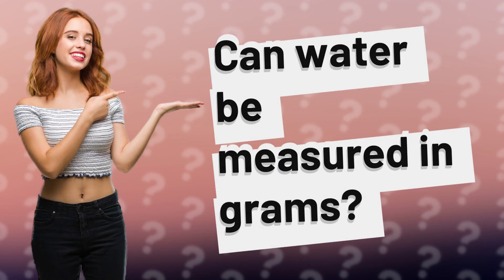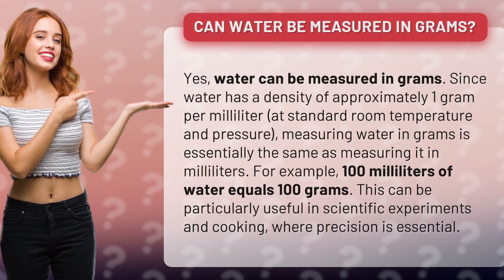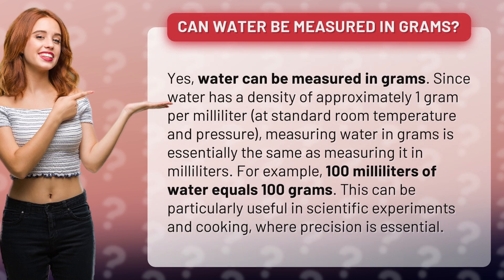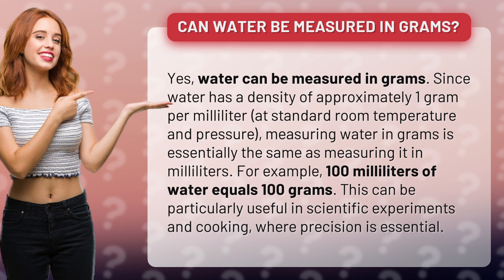Can water be measured in grams?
Measuring Water in Grams: An Essential Guide • Water in Grams • Discover how water can be accurately measured in grams, making it easier for scientific experiments and precise cooking measurements.